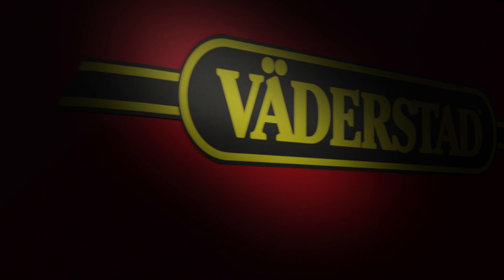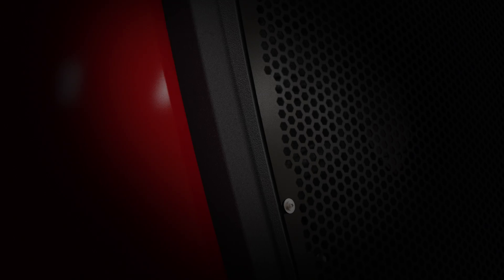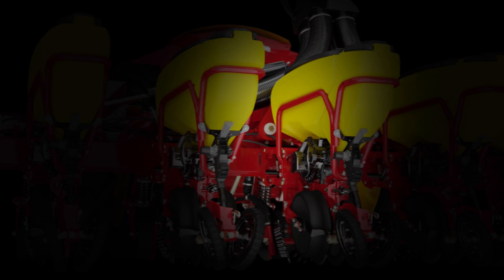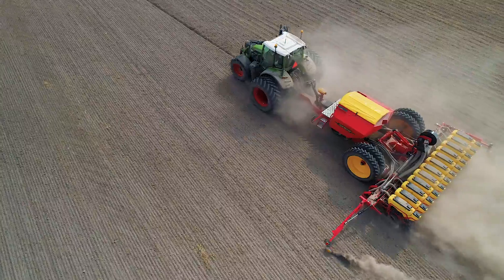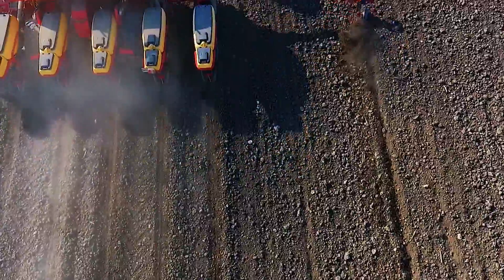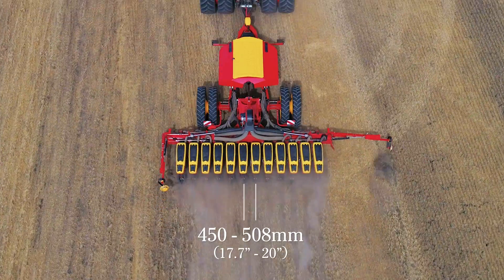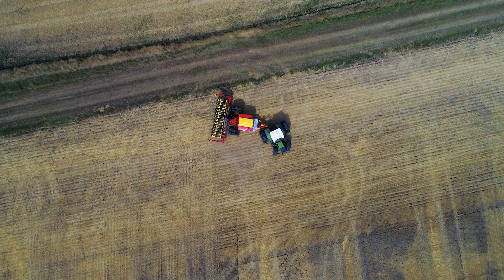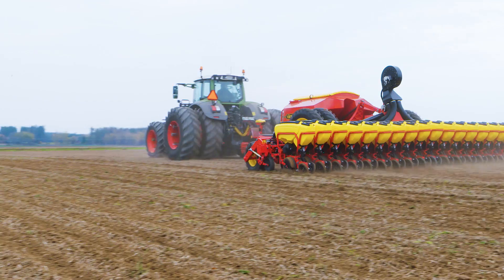New Väderstad Tempo L models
In 2019, Väderstad brings the high-end precision and full capacity of the Tempo L planter to new farms. Introducing the all-new 8 row high capacity planter Tempo L 8, while also adding new row spacing alternatives for the 12 row Tempo L 12.
With these new models, a new 3 000 litre fertiliser hopper is introduced as a compliment to the 5 000 litre hopper on the top capacity models. The new 3 000 litre fertiliser hopper is available for 8, 12 and 18 row Tempo L models.